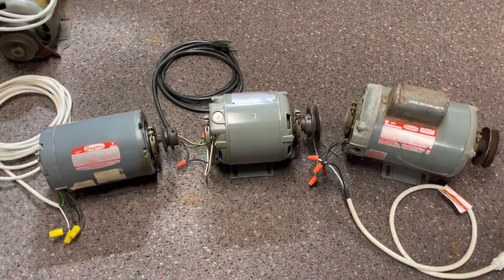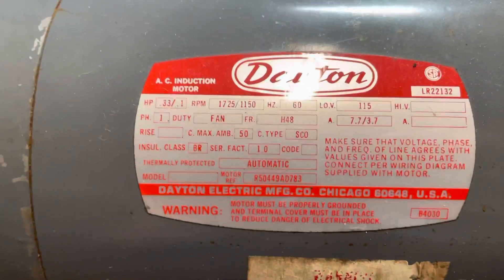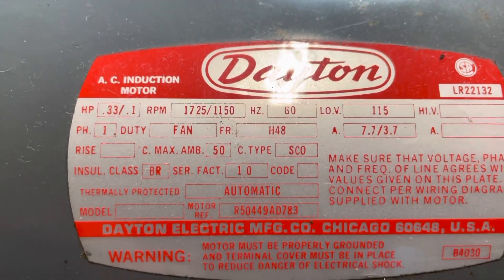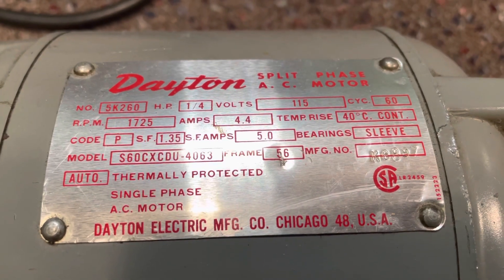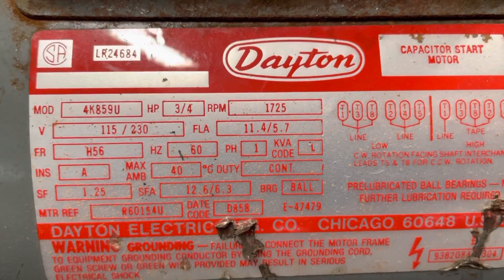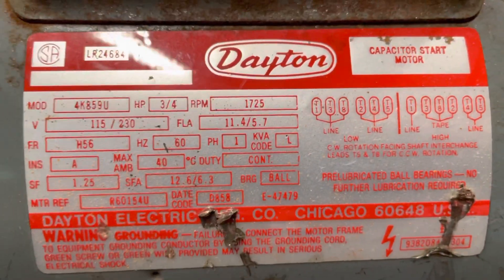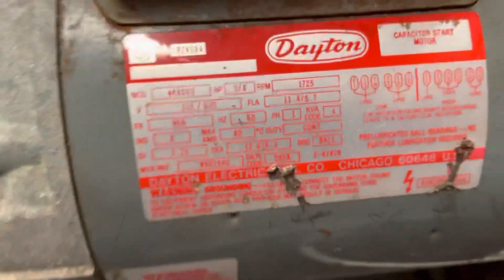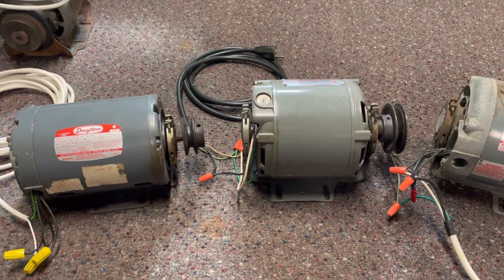Not all electric motors are the same.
A few tips on what to look for when choosing a motor for your application. Volts, hp and duty are most important.